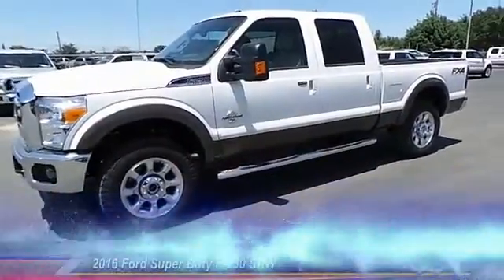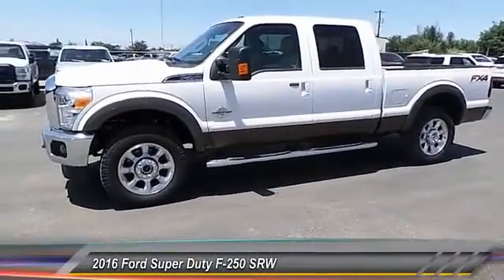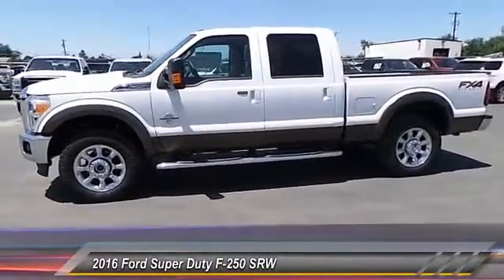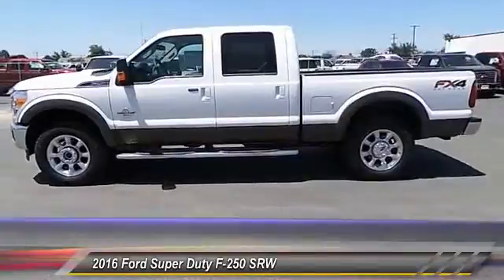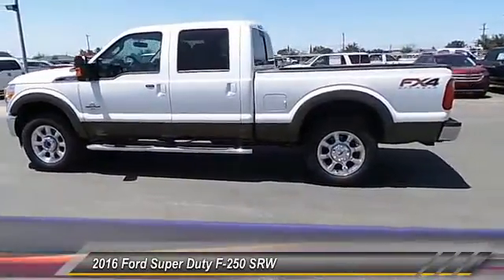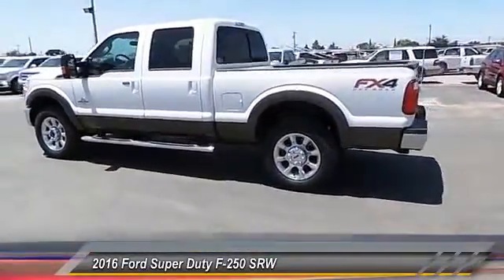2016 Ford Super Duty F-250 SRW Midland TX 38843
2016 Ford Super Duty F-250 SRW CREW CAB

4200 W. Wall

NOTITLE